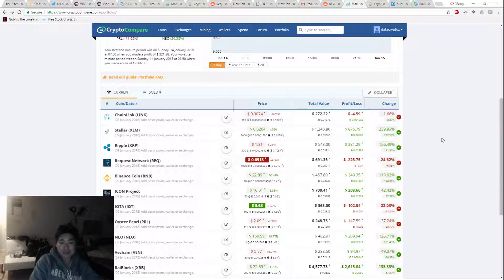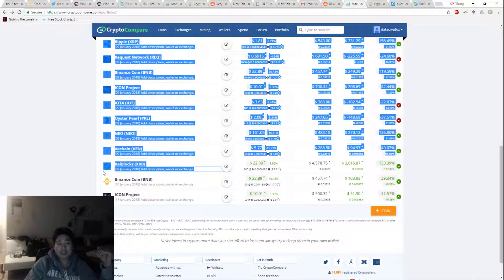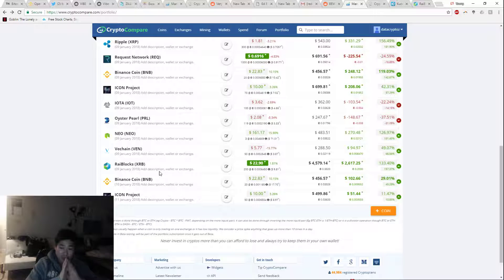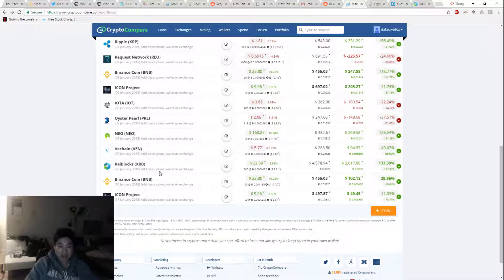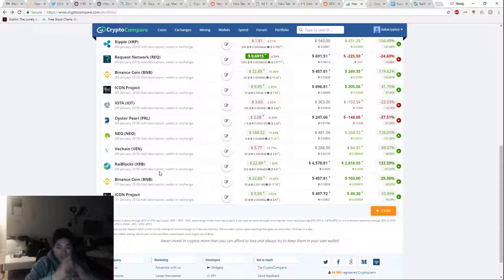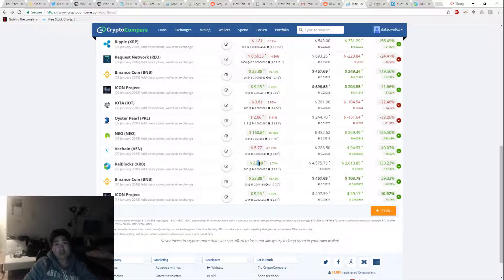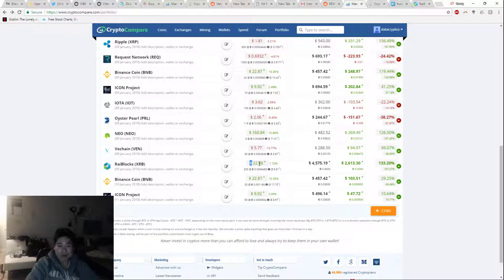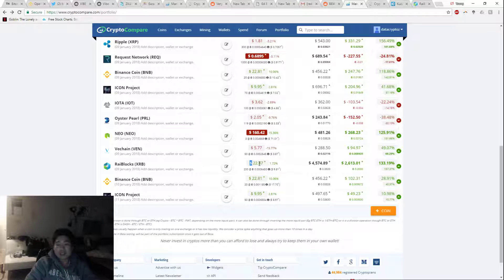XRB to the moon baby - daily video blog 6